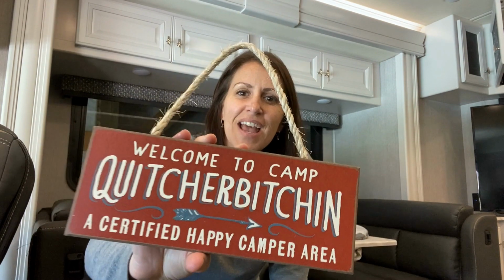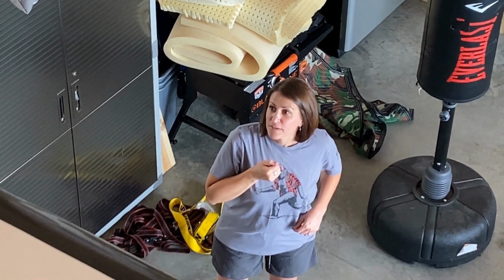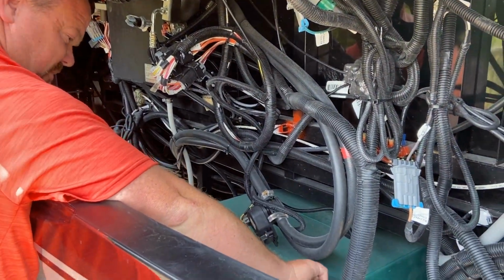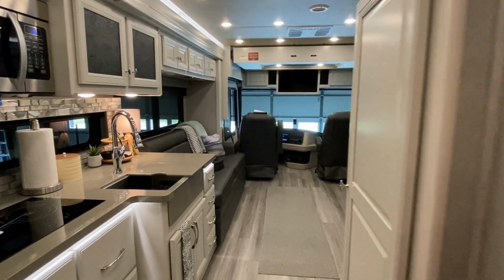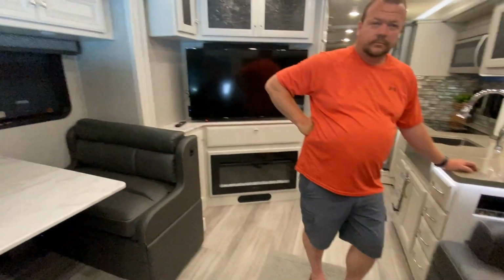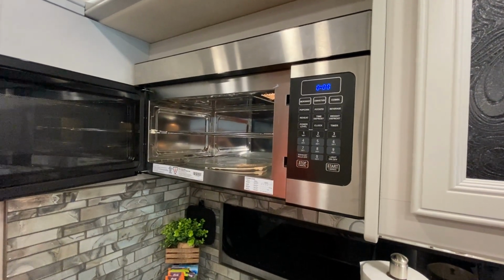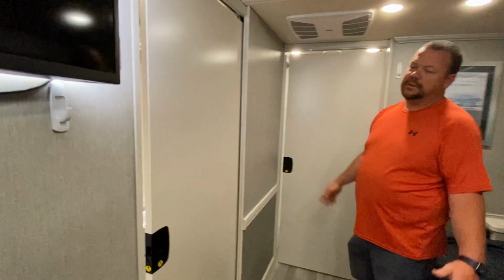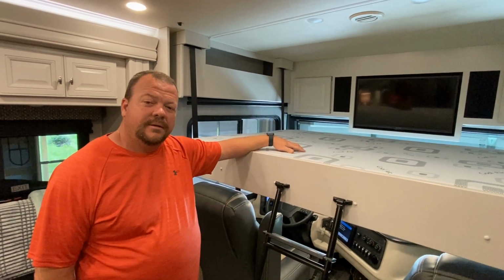Our 2021 Holiday Rambler Nautica 35QZ The Ultimate Detailed Tour!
The 2021 Holiday Rambler Nautica 35QZ has one of the BEST layouts we've ever seen or have camped in! Here we give you the FULL, ULTIMATE detailed tour! We pull out the beds, show you the lights, the bays, the roof, the kitchen, the driver's cockpit, the awnings, you name it! If you're looking for a Class A Motorcoach and can't seem to get a tour of one in person in this crazy RV market, well we can help show you just about everything this one has to offer! We hope this video is helpful!

Time Chapters:
0:00 Intro & Outside Tour
20:00 Inside Tour Begins